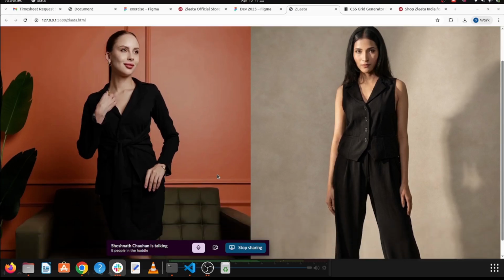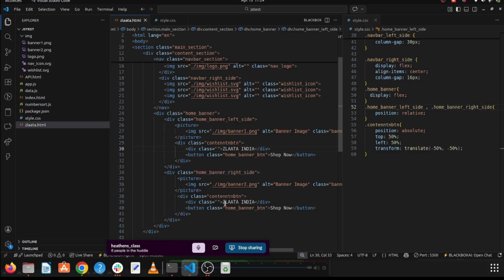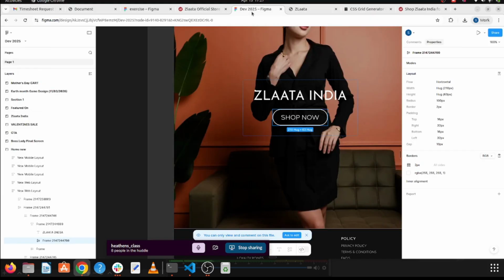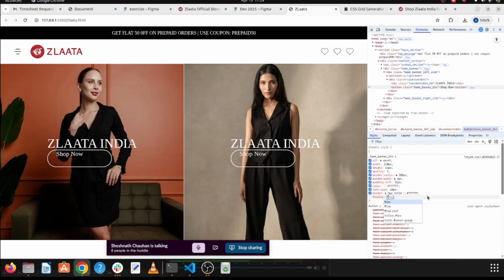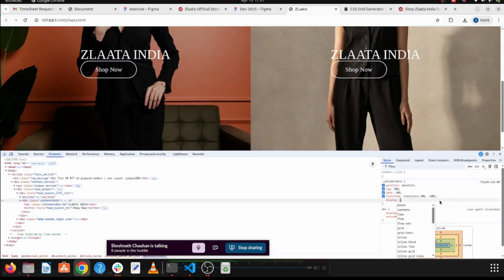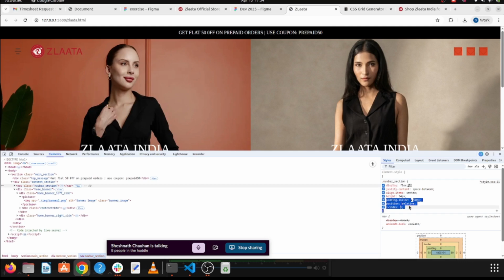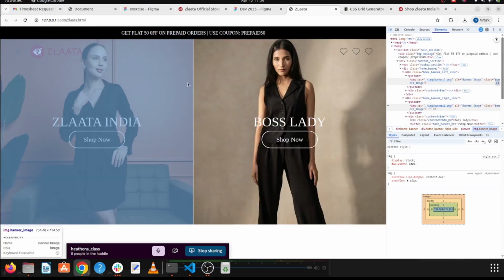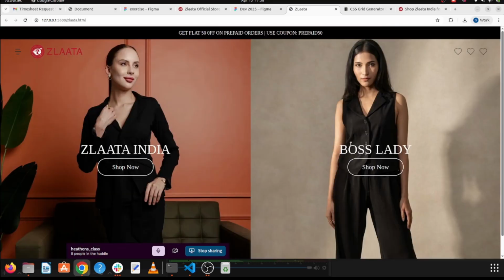How to Convert Figma to HTML | Part-08 | Complete Beginner Guide | Lycroni Code 🚀